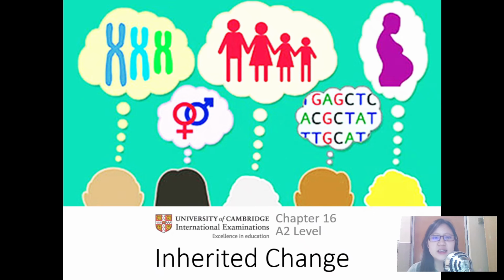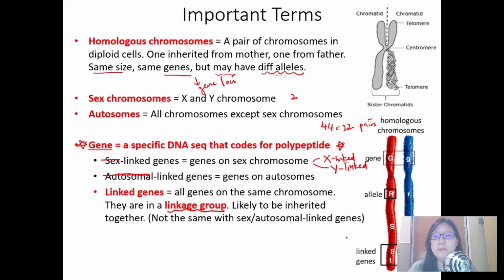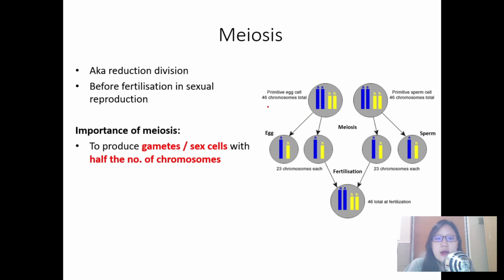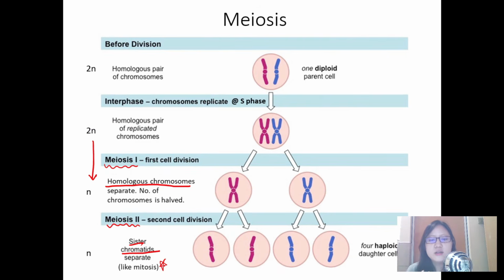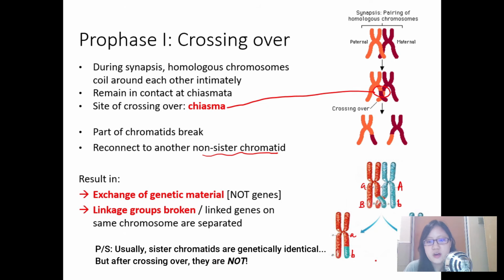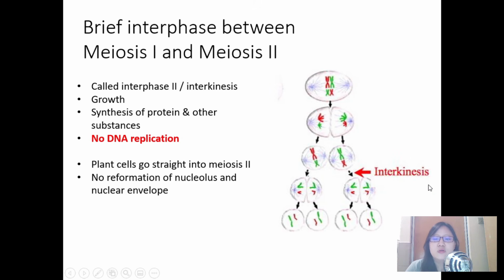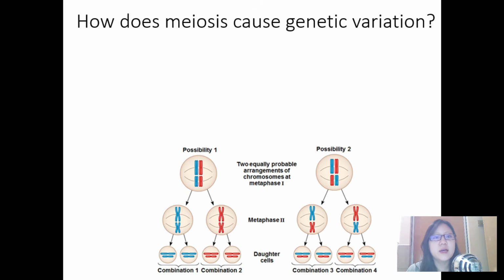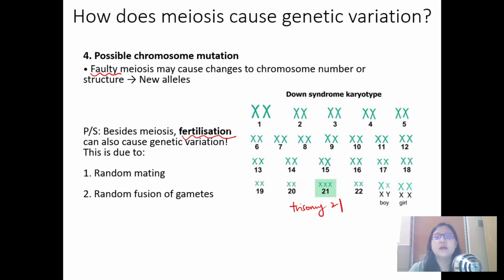Chap 16 (Part 1) Meiosis | Cambridge A-Level 9700 Biology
This video is a clip. The following parts have been cut from the original video to update it to the new syllabus:
- removed reference to oogenesis, spermatogenesis and gamete formation in plants

Learning outcomes covered:
16.1.1 Define haploid and diploid
16.1.2 Explain homologous chromosome pairs
16.1.3 Explain the need for reduction division to make gametes
16.1.4 Describe chromosome and cell behaviour during the stages of meiosis
16.1.5 Identify stages of meiosis in diagrams and micrographs
16.1.6 Explain how crossing over and independent assortment cause genetic variation
16.1.7 Explain how random fertilisation produces genetically different offspring